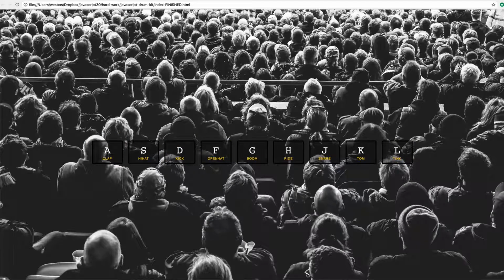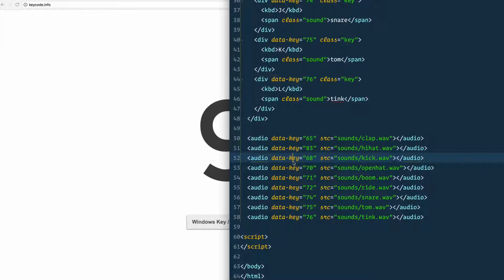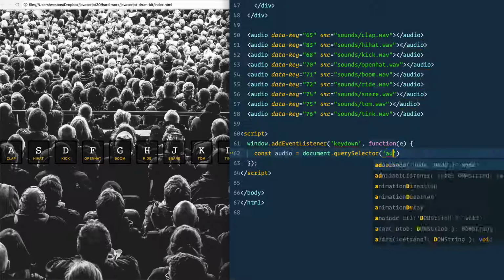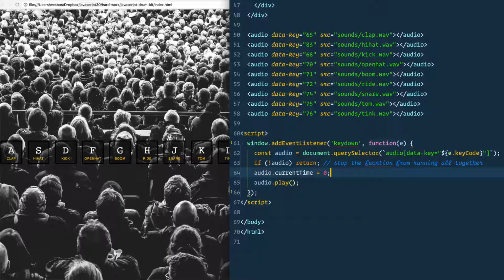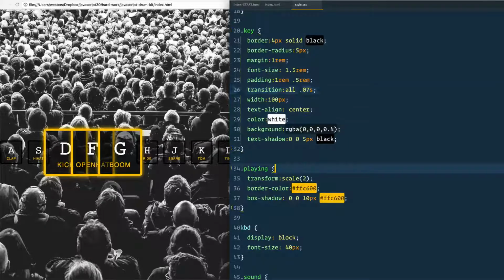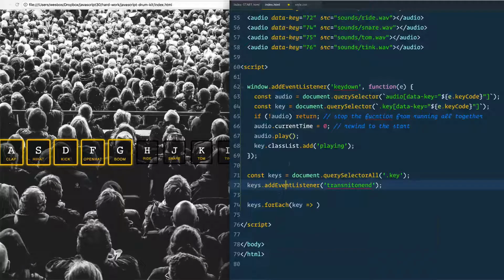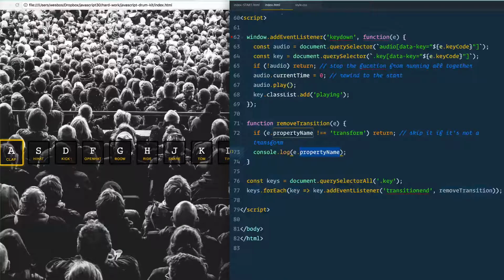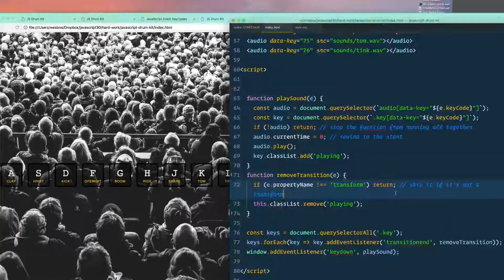01 JavaScript Drum Kit